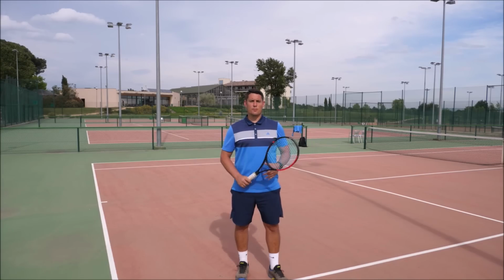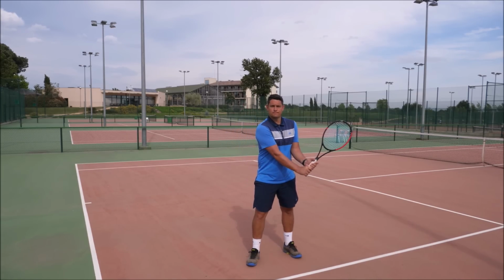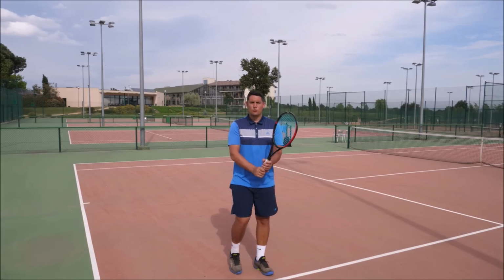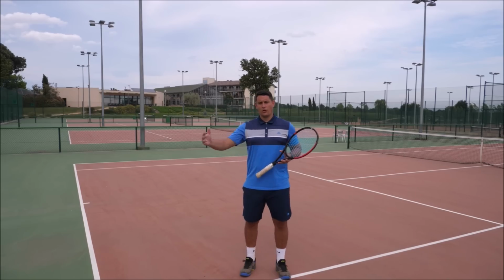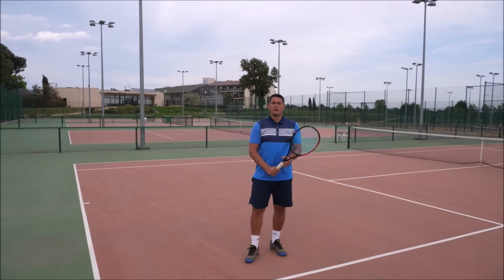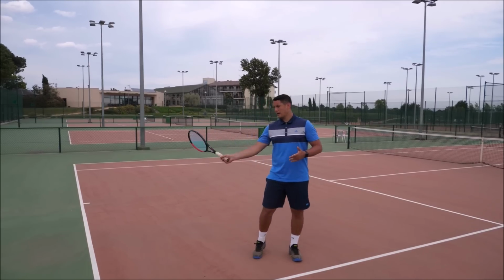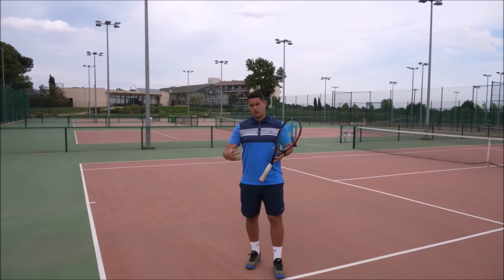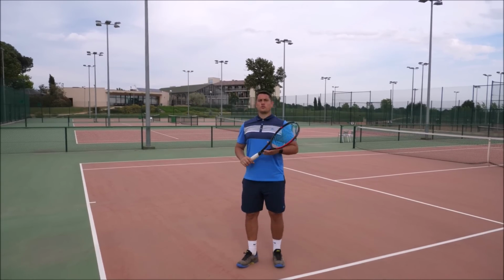Novak Djokovic vs Andre Agassi Backhand Analysis - Tennis Backhand Lesson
Novak Djokovic vs Andre Agassi Backhand Analysis - Tennis Backhand Lesson. In this tennis backhand lesson, Top Tennis Training coach Simon Konov will analyse the Novak Djokovic backhand and the Andre Agassi backhand. Both Agassi and Djokovic have two of the best two-handed tennis backhands of all time, but what makes their backhands so good, what similarities do they share and more importantly what can we learn from both strokes?

Grips
Andre Agassi uses a continental grip on his right hand (bottom hand) and a strong eastern forehand grip with his left hand (top hand).
Novak Djokovic also uses the continental grip with his right hand (bottom hand) but uses a hybrid grip for the left hand (top hand).
It is between an eastern and semi-western forehand grip.

Preparation
Both players have a great unit turn at the start of their backhand, coiling the upper body and getting side on to the net. This coil helps them initiate the swing of the racket and stores energy in the trunk muscles, especially the oblique muscles, also known as the side abdominal muscles.
Djokovic and Agassi also lift their racket head above the grip level when preparing the racket which creates great leverage in the arm and racket. Leverage equals more force over the ball later in the swing. This lifting of the racket head also gives them space to accelerate the racket without having to lift their arms too high up.

Power Position
Both Agassi and Djokovic reach a great power position at the back of their swing. The key elements include having the racket head higher than the grip, body fully turned sideways on to the net, chin resting above the right shoulder and bodyweight loaded up on the back leg (left leg) whenever possible.
There are a few differences between both players in their tennis backhand power position. Agassi has his strings slightly opened up towards the sky in this back position whereas Djokovic has his strings in more of a neutral position with the side of the racket he will hit the tennis ball with facing towards the left side of the tennis court.